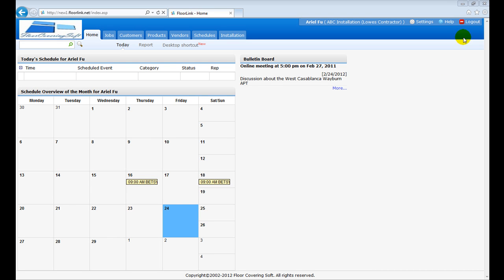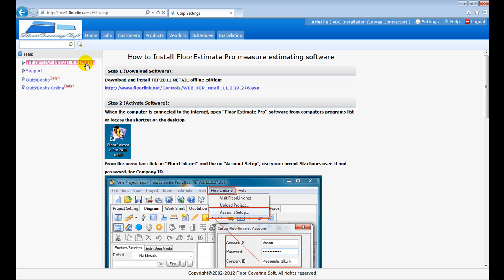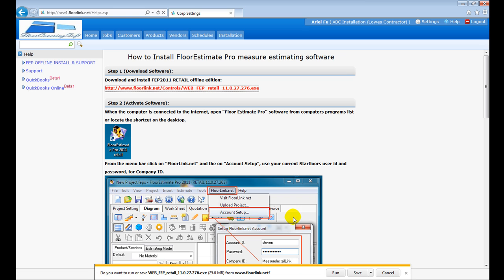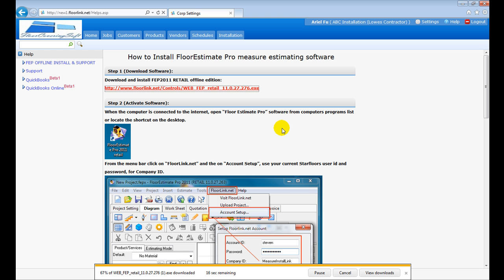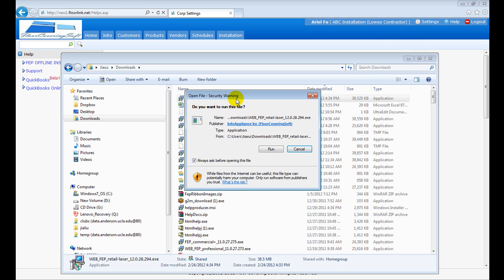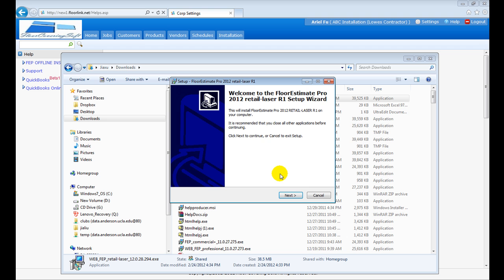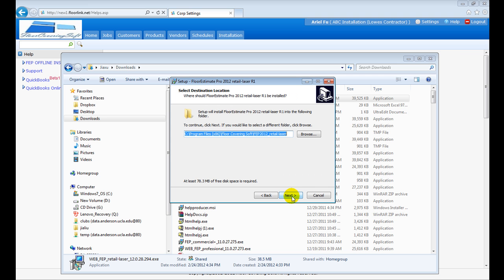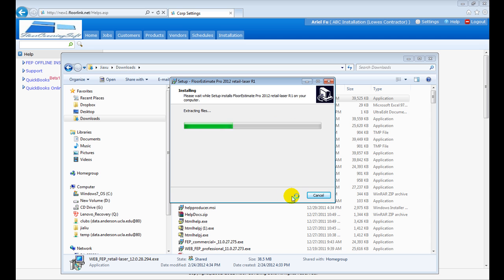Software download and installation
Floor Estimate Pro cloud edition download and installation